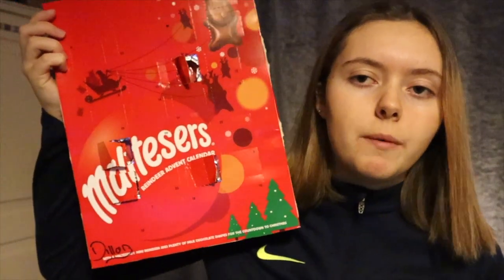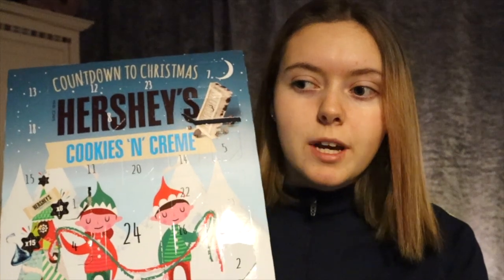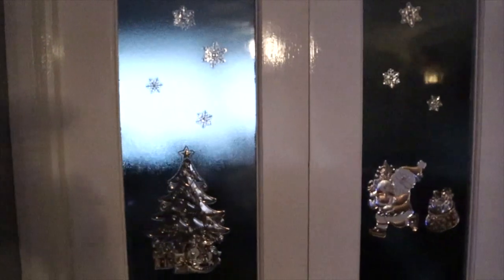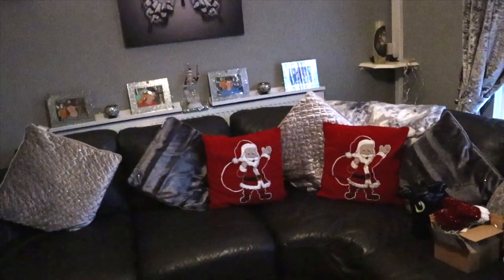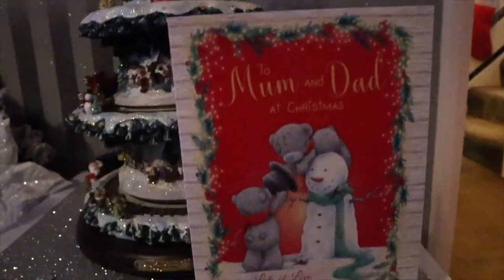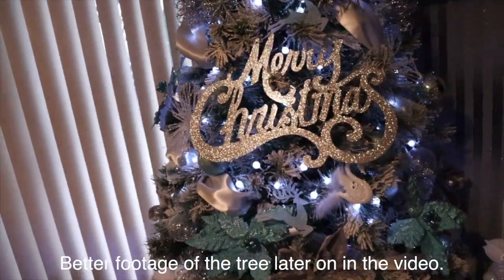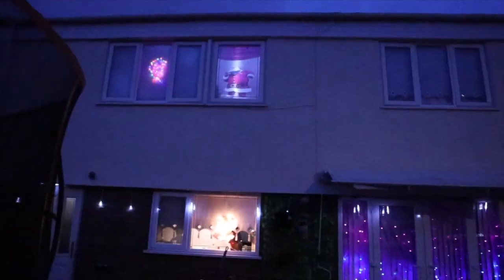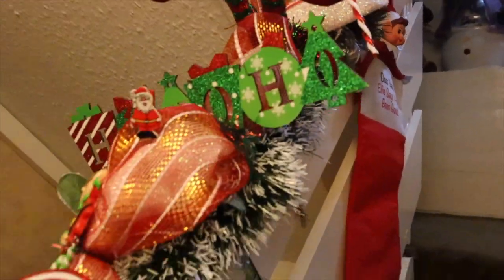VLOGMAS Day One | My Christmas Decorations!!!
Merry Christmas! welcome to my very first vlogmas video, i didn't do it last year but i wanted to give it a shot this year. Today i'm showing you all my decorations and mine and Bella's advent calendars. Hope you enjoy!
i won't be able to do a vlogmas everyday as i don't do much Christmas stuff especially this year but whenever i do something Christmas like i'll post one 😊

SOCIALS LINKED BELOW ⇩⇩⇩
Instagram  ➭ @delagrandeofficial

F.A.Q
what’s your name? Demi
What caused your blindness? Macular Dystrophy, want to “see” what my vision is like? Watch my video ➭ Let me explain my disease to you all!
Is there a cure? Nope
What age did you start going blind? 11
Why did you start your channel? To show my journey, leave my mark, help others to accept their blindness and show we’re not a stereotype.
what’s your instagram? @delagrandeofficial
what’s your ethnicity? British
what equipment do you use to film?
➭ Canon SX730 PowerShot
➭ Newer Light ring
➭ Joby Tripod
 ➭  Editing: Flimora 9